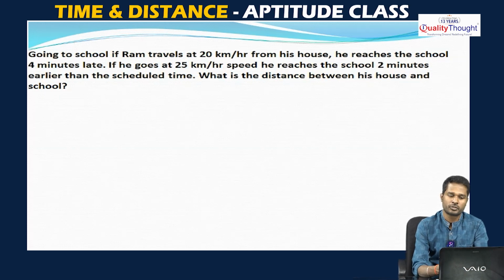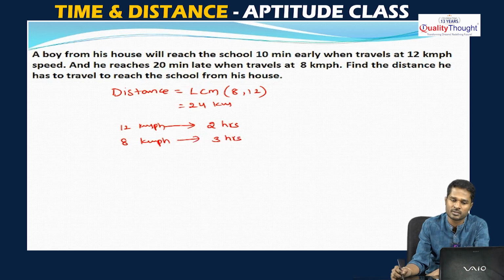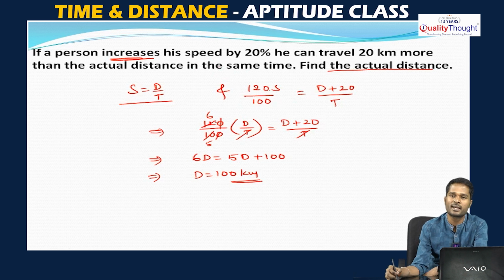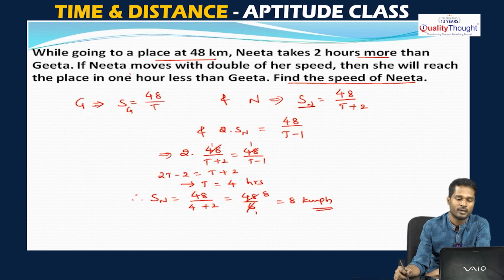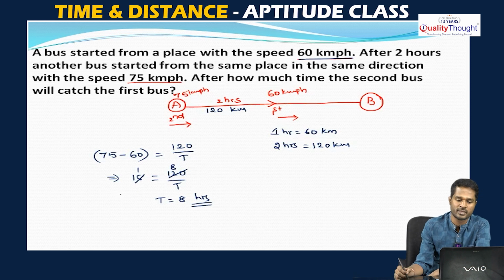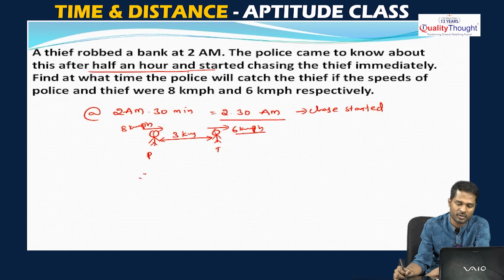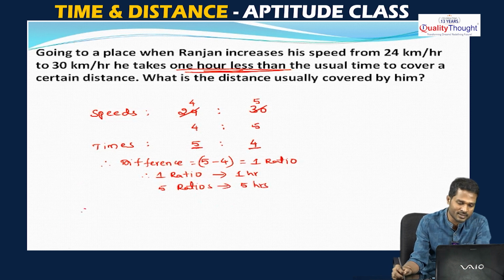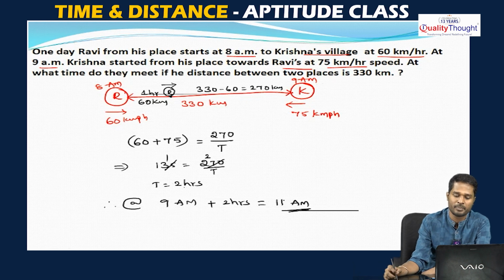Time Speed and Distance Tricks Class 01 - Aptitude Basics and Methods | How to Crack Aptitude Test